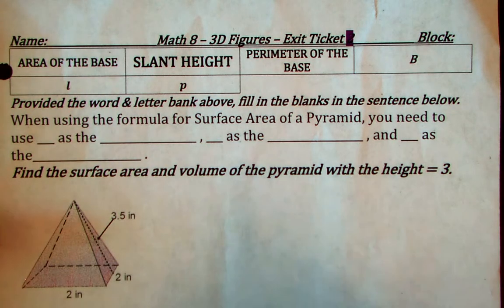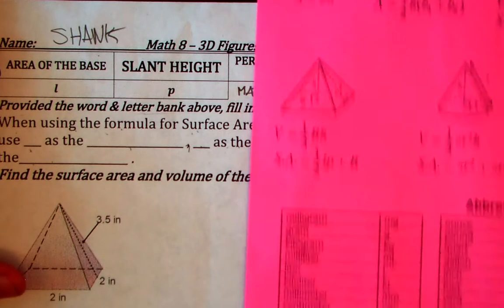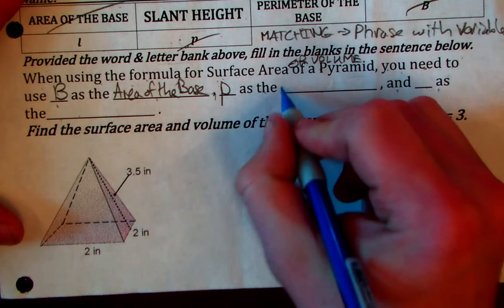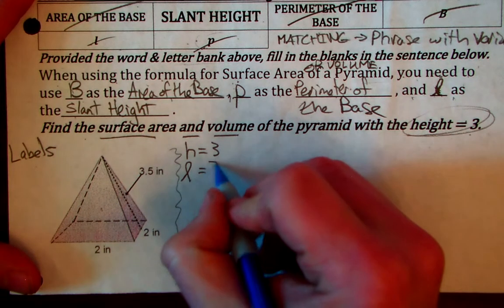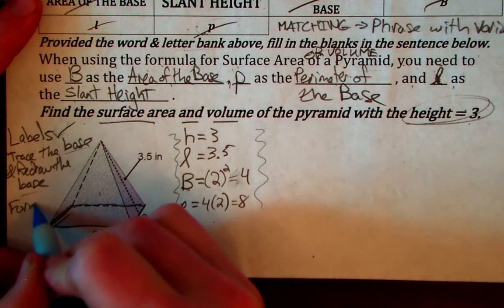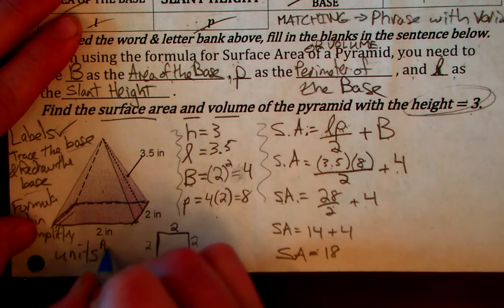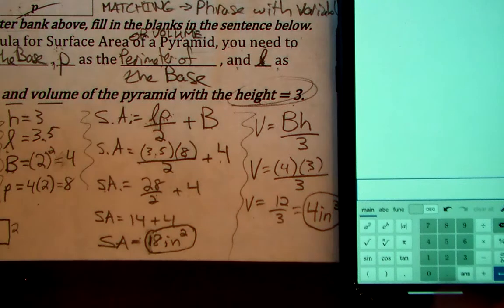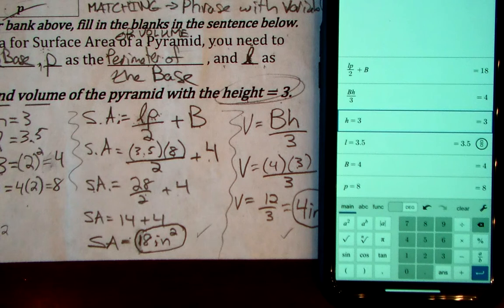3D Figures - Exit Ticket #2